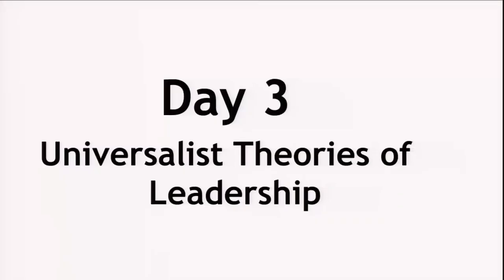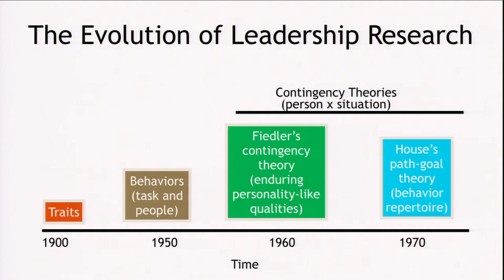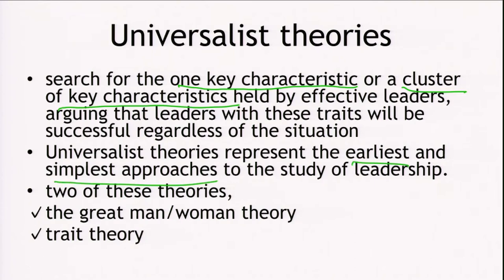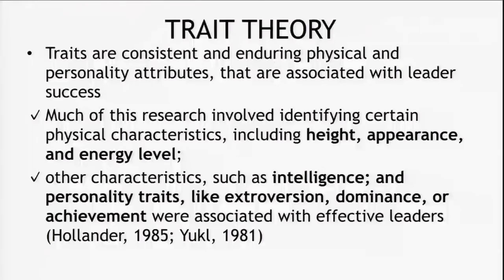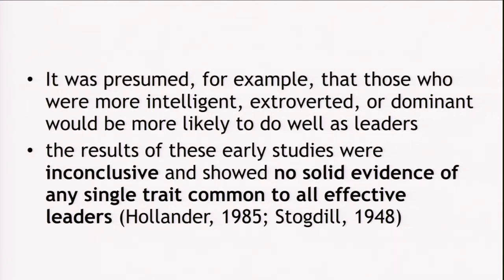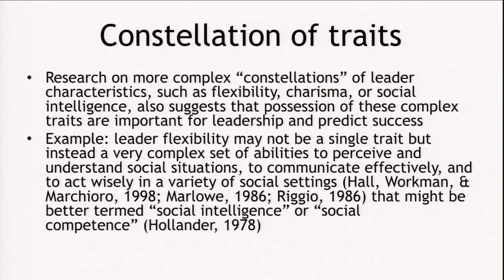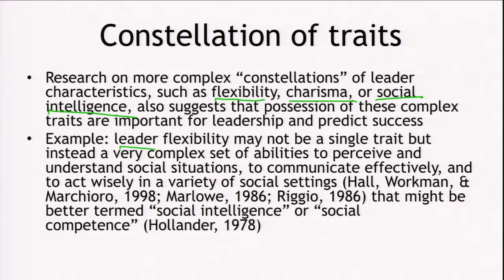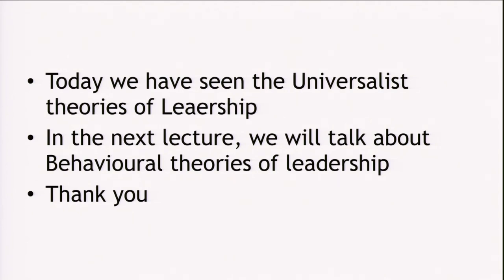M6 03 Models and Theories of Leadership Universalist Theories